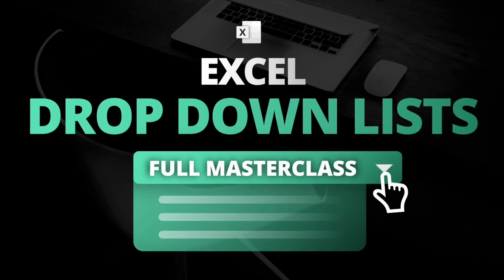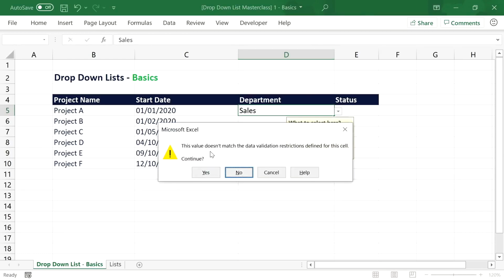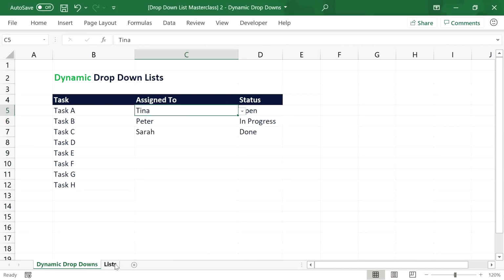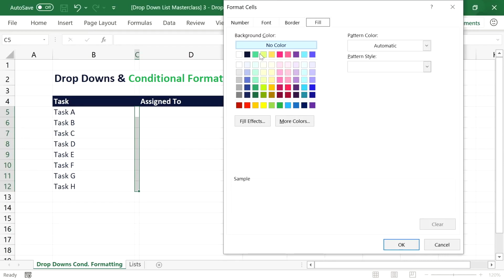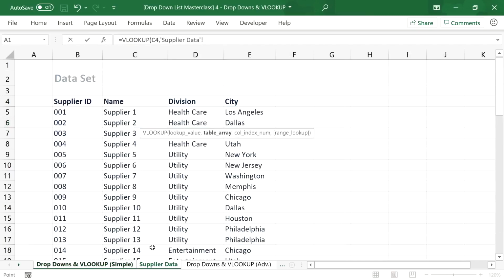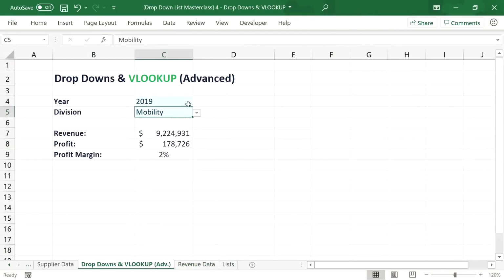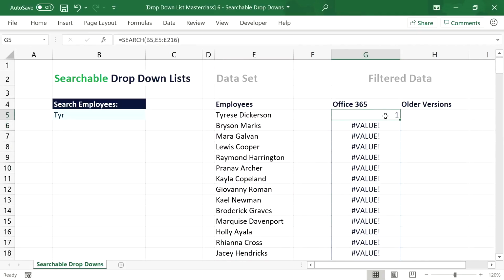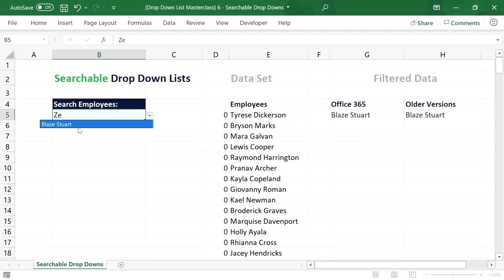Excel lesson - Drop Down Lists (incl. Dependent, Dynamic & Searchable Drop Down Lists)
Data Simulation, excel, microsoft excel, microsoft office, microsoft office 2021, excel 2021. Drop Down Lists.